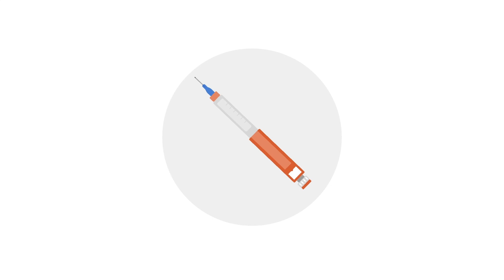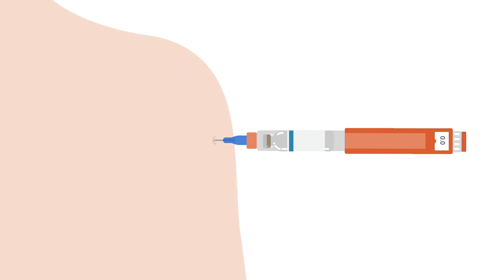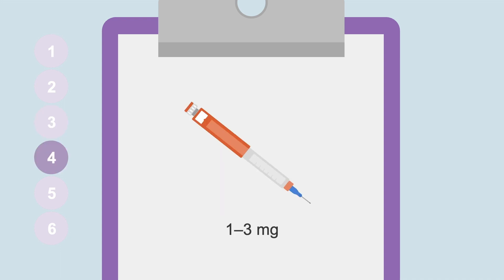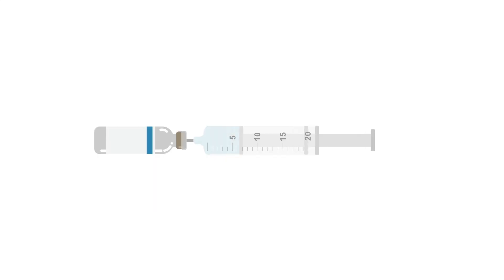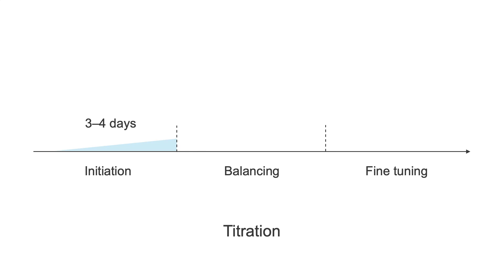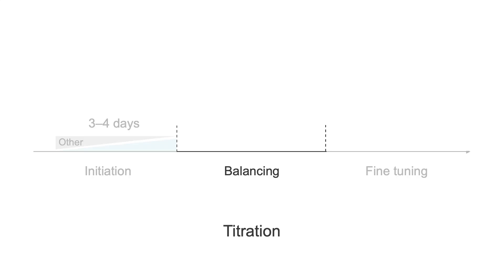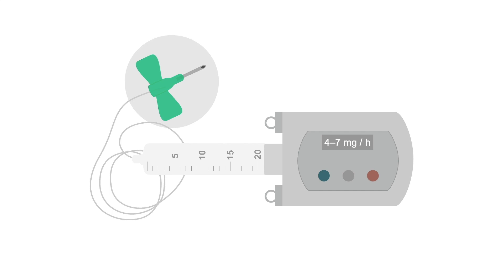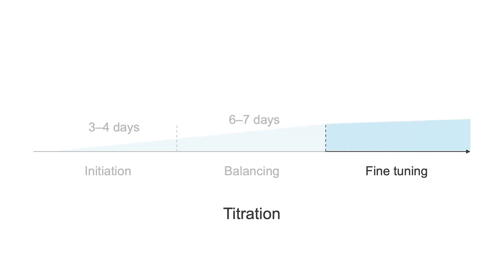Administering subcutaneous apomorphine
Gain proficiency in administering subcutaneous apomorphine for Parkinson's disease. This video provides a thorough guide on using apomorphine pens and pumps, detailing the titration process, managing orthostatic hypotension risks, and fine-tuning dosage for maximum efficacy. Essential for clinicians seeking to optimize treatment with continuous apomorphine infusion and improve patient outcomes.